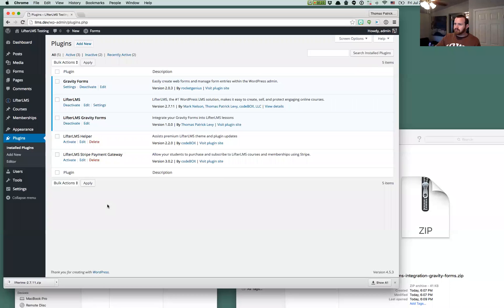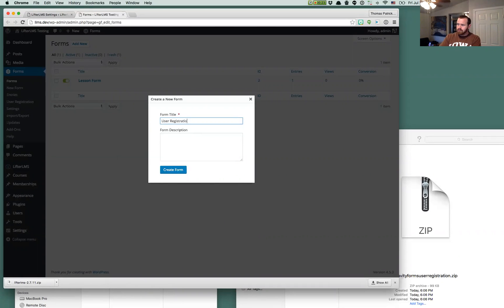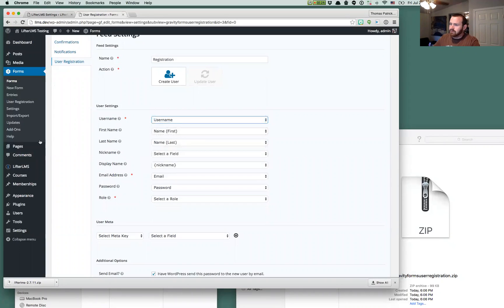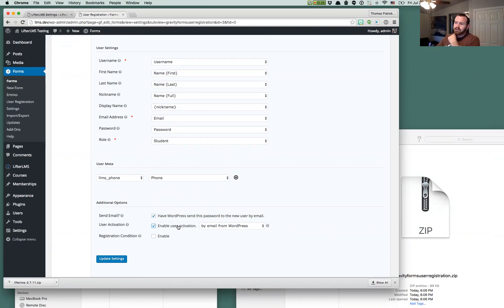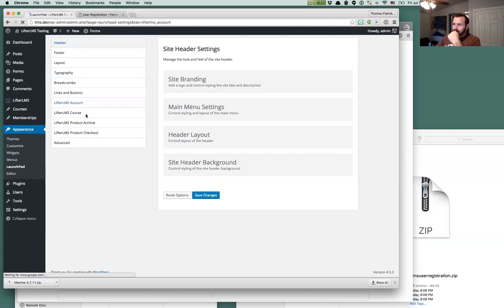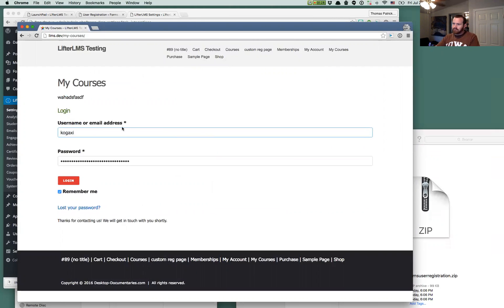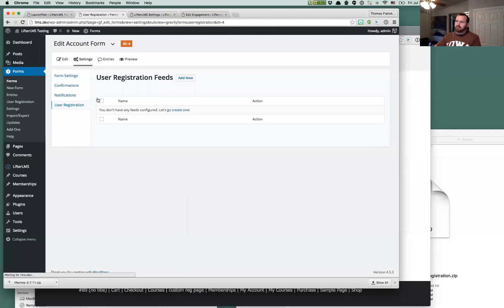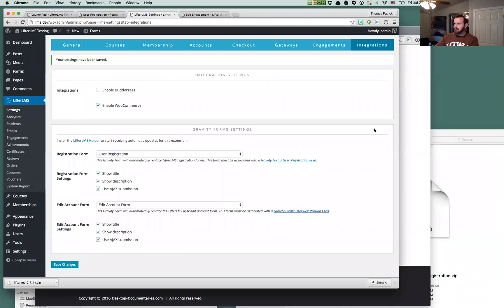Customize LifterLMS Registration with Gravity Forms New User Registration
Here's how to create a custom new user registration and edit account form with Gravity Forms and LifterLMS.